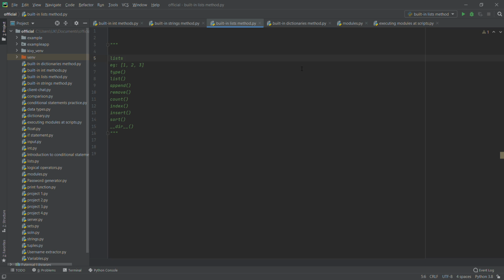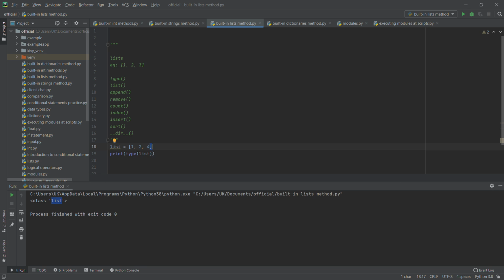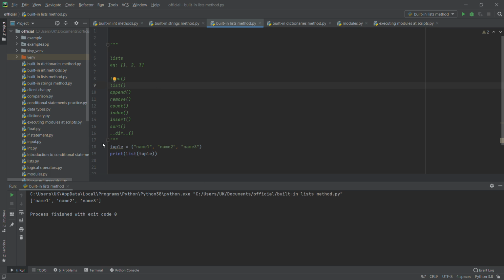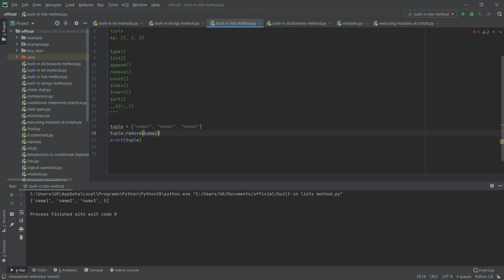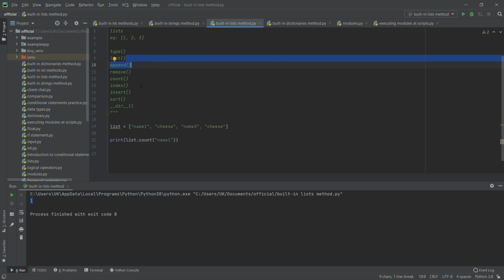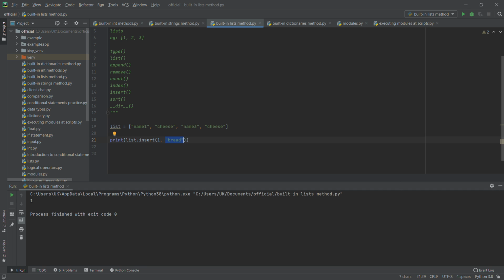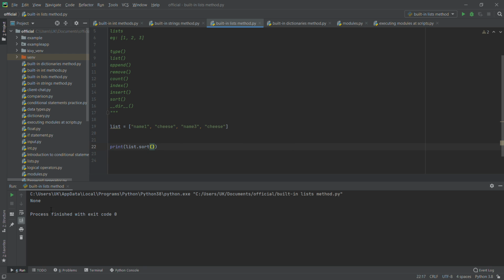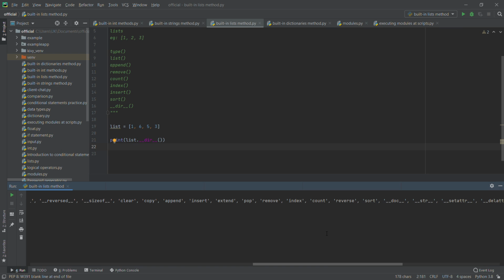Built In Lists methods in python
Aside from the four basic data types, there are 4 advanced data types which include lists. In this
Learn about the lists of built-in methods including index, and many more. This video covers the important built in methods for the list. A great functionality to make your code easy to read and easy to use.